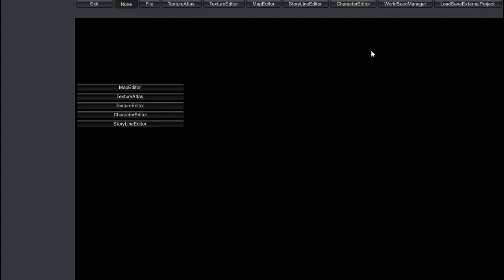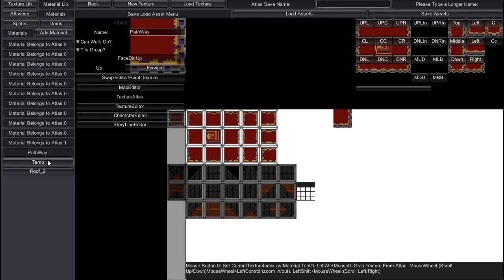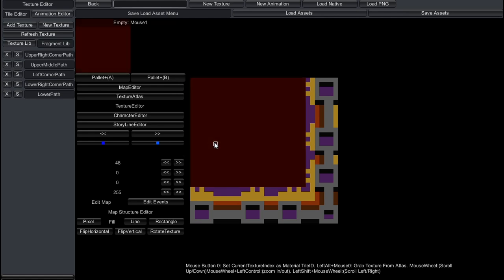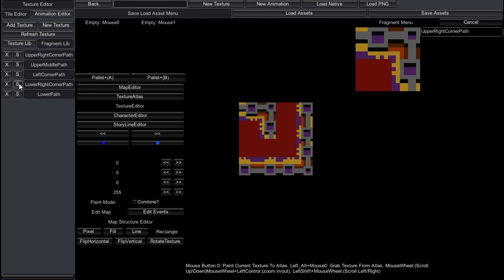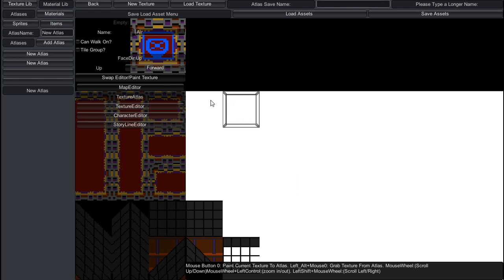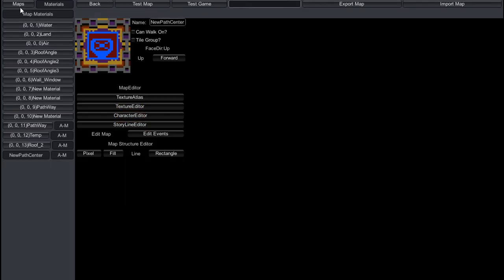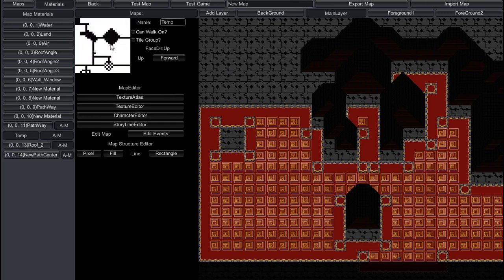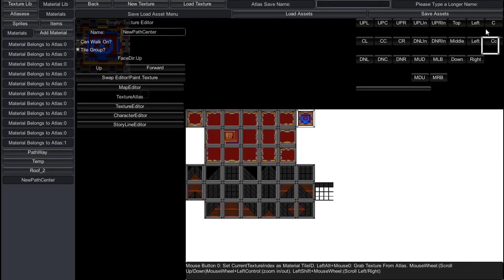WorldSeed Introduction - Part0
This is an introduction to an RPG Maker I have been working on for the last couple months.

Here is the Download link so you can get started making your own RPGs.

I am eager to see what people will come up with this. All content created in this system belongs to the creator - all I am doing is providing the software to make it happen.